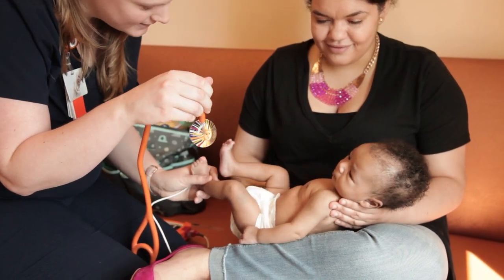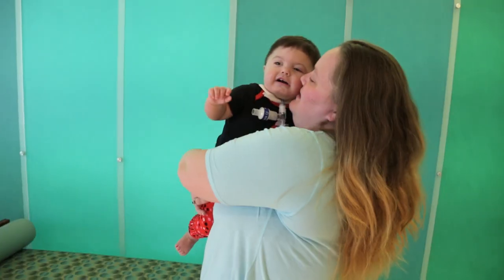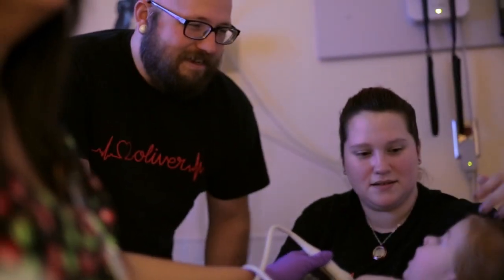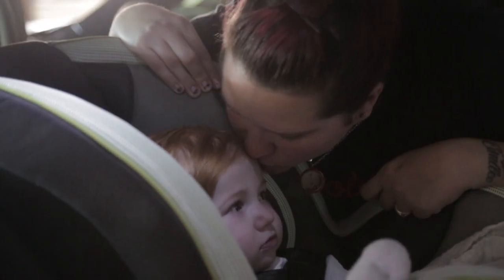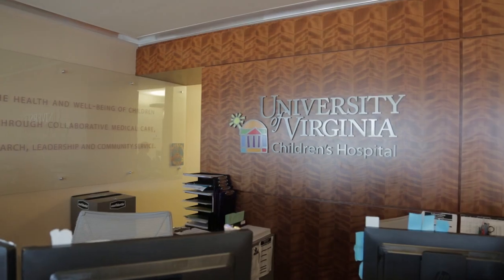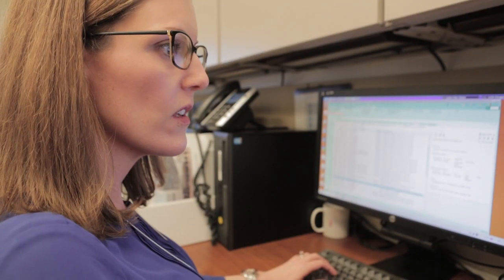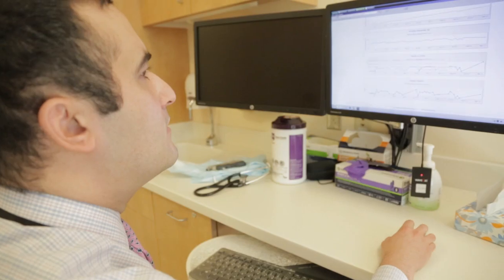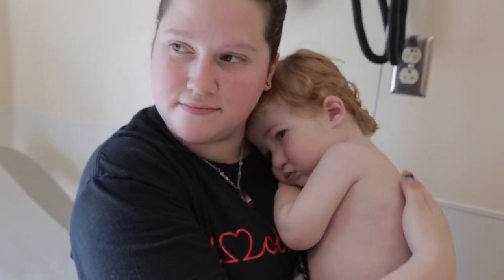Building Hope at University of Virginia Health System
Building Hope is a parent engagement and reporting resource designed to assist in the home monitoring of children with medically complex conditions-when they are most vulnerable.